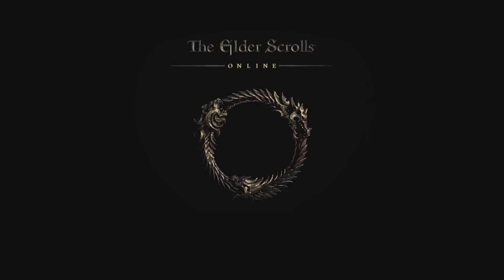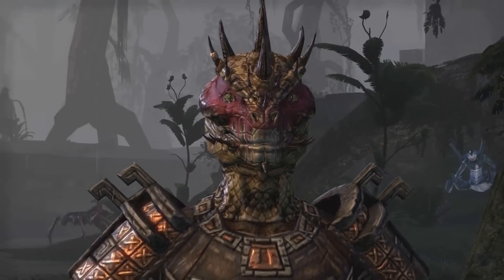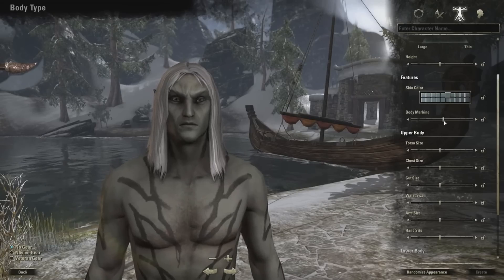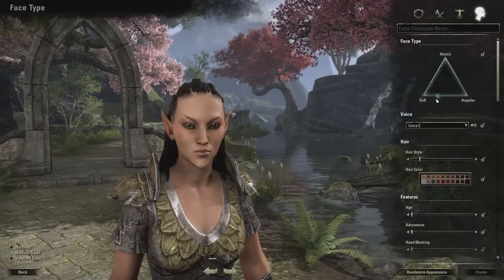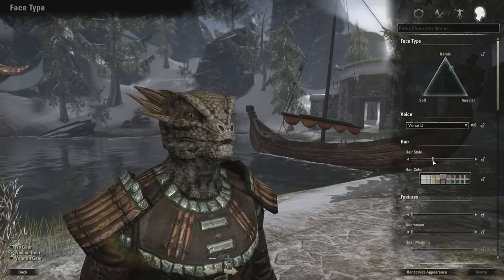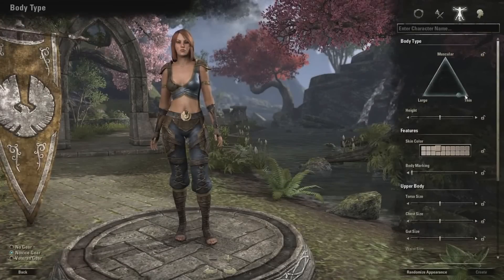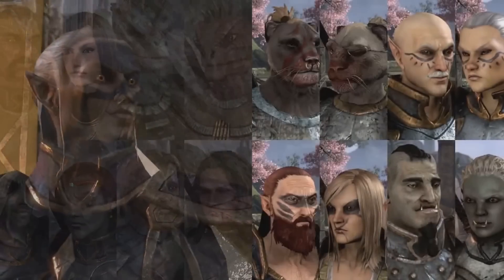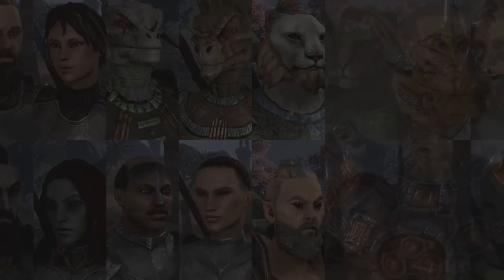Elder Scrolls Online - Character Creation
Today we take a look at the Character Creation system for The Elder Scrolls Online and also look at how individual it will really let you be.